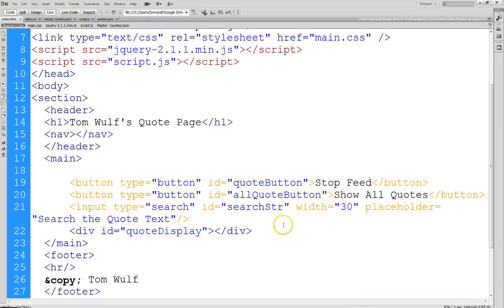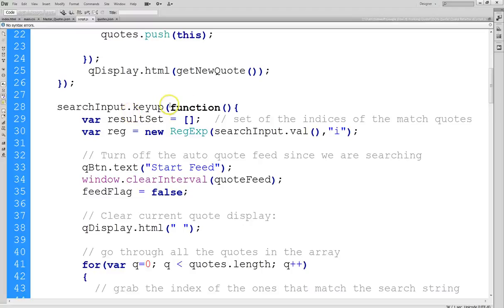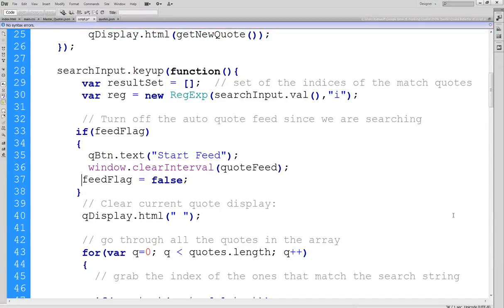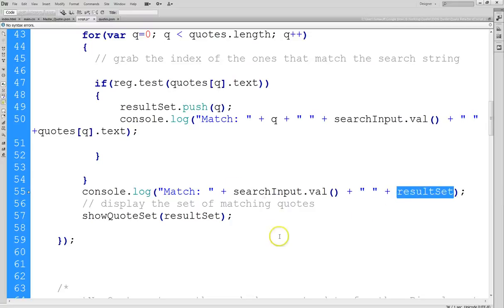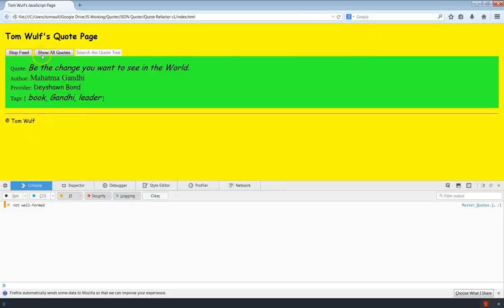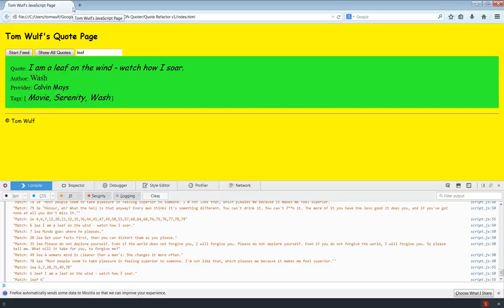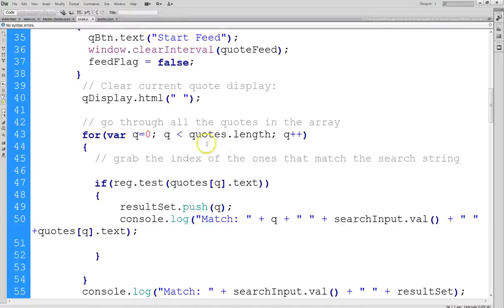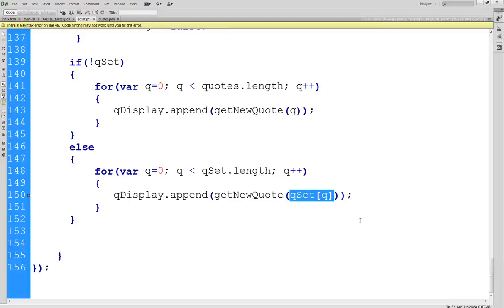Quoter Refactor 5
We finally implement the basic search on the text field of the quote.